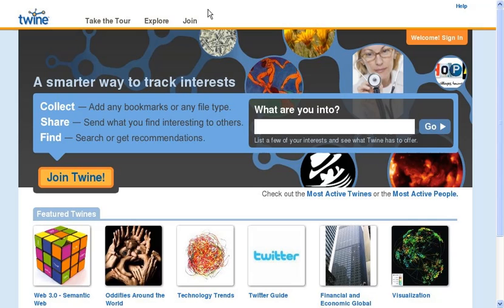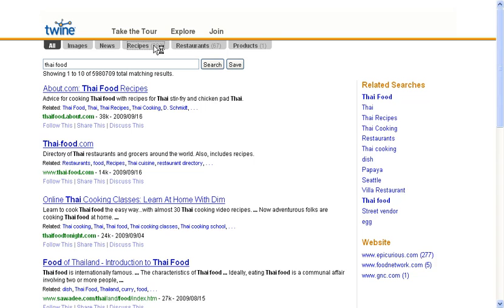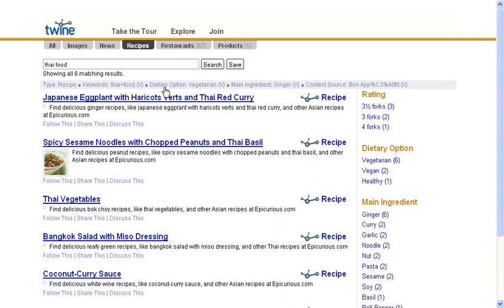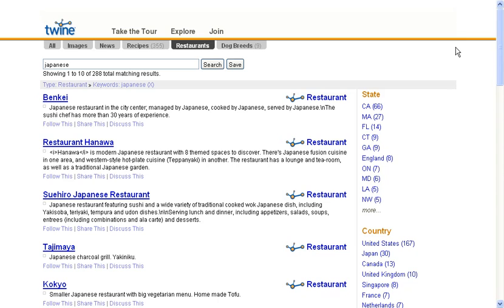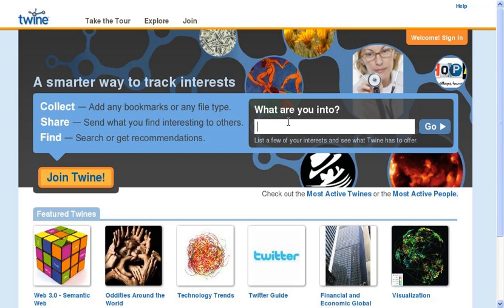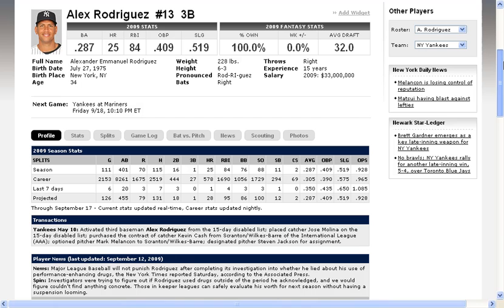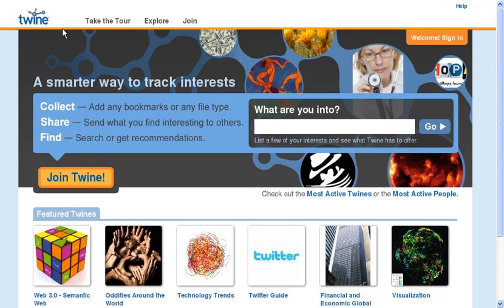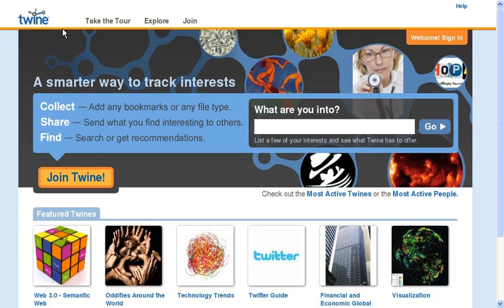Twine Version 2.0 Consumer Preview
Captured by RadarNetworks